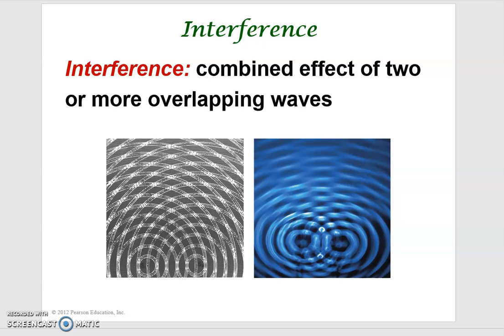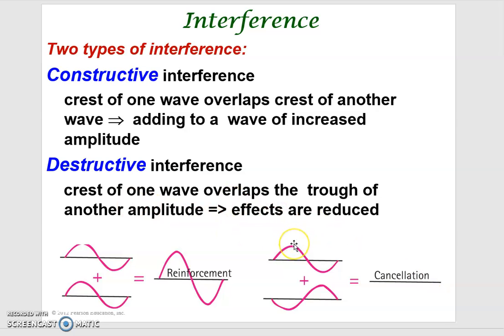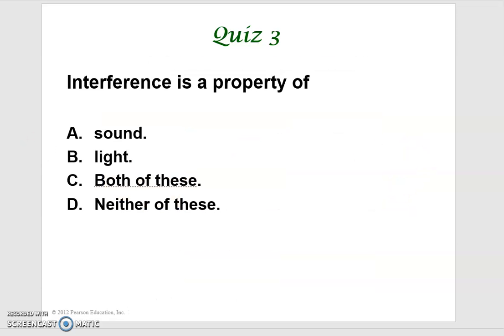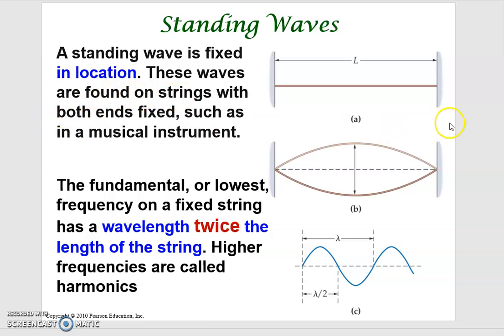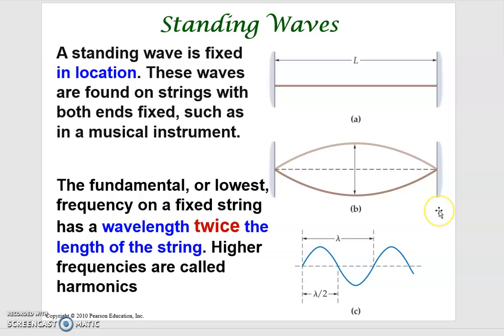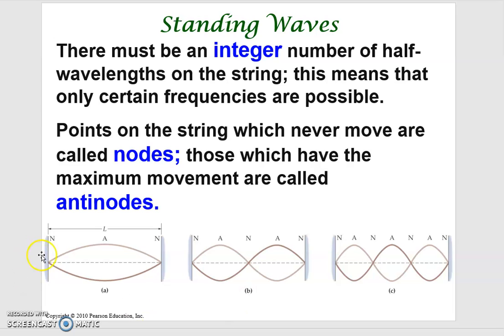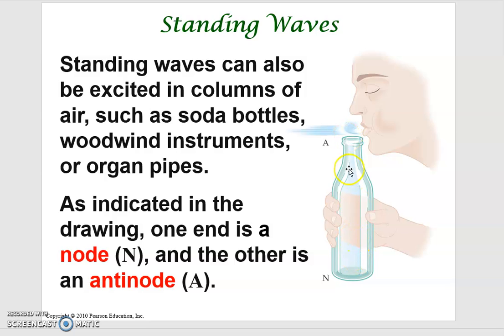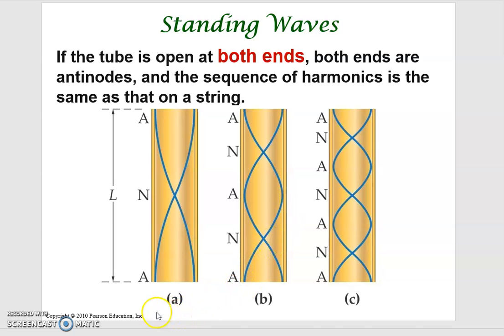Lecture_29.2_CH10